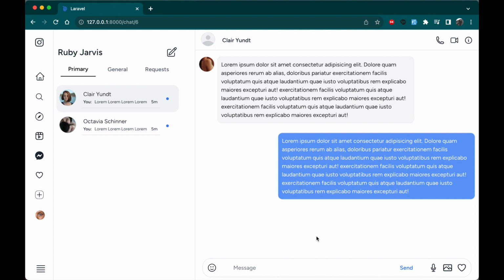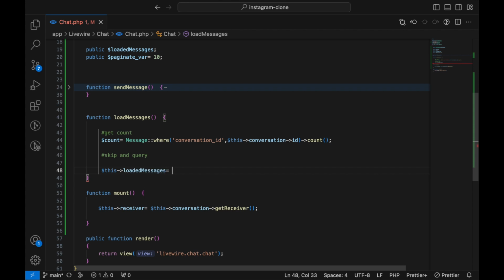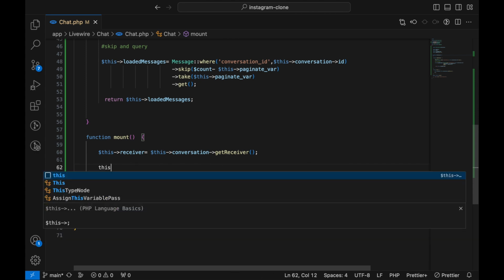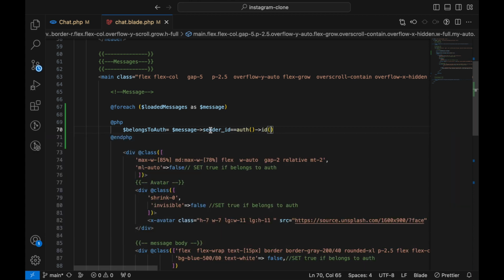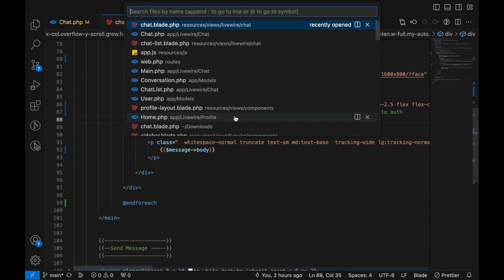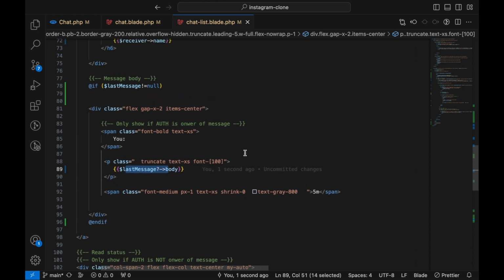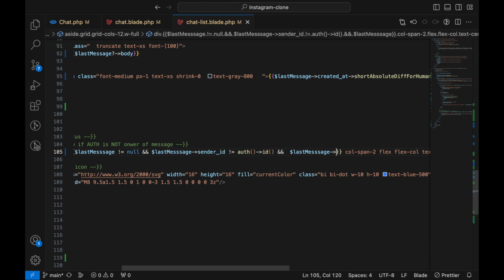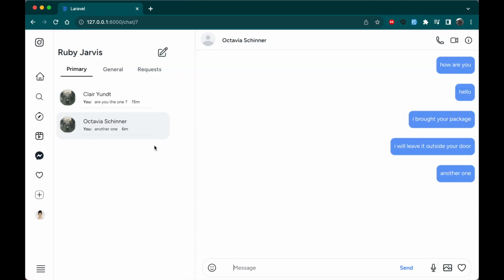77 Display New Messages (Mastering Laravel: Build Instagram Clone with Livewire)